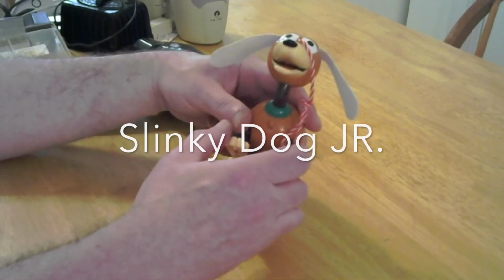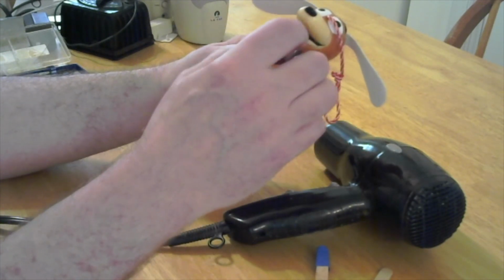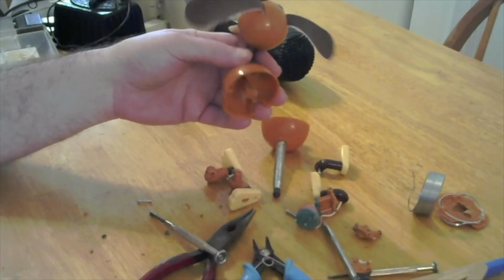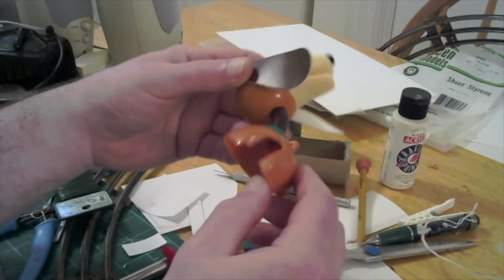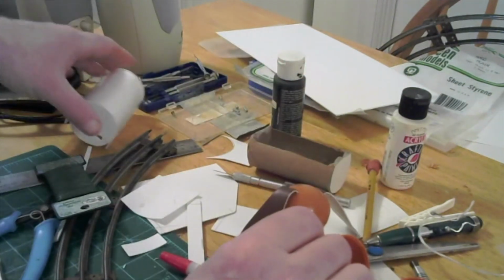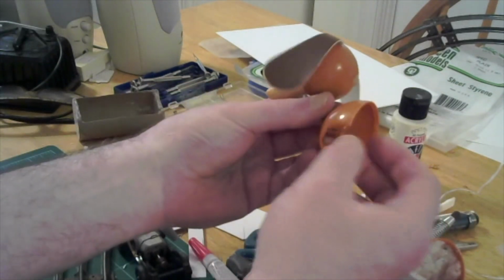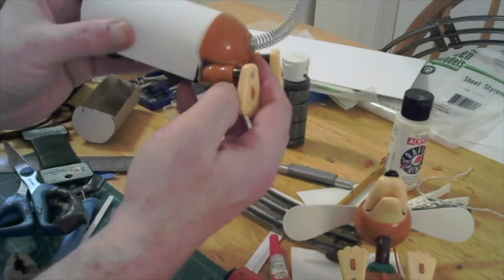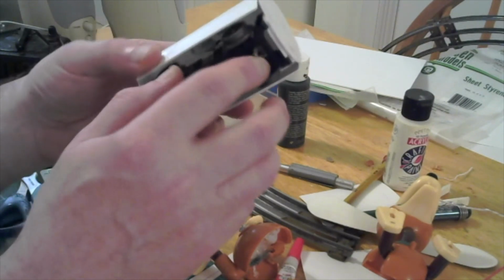Make Your Own Slinky Dog Dash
Here is a project using Lionel O27 gauge track and a motorized chassis to recreate the Slinky Dog Dash roller coaster for your layout or Christmas village.  Product links are below for some of the materials.
Slinky Dog Jr.
Sheet Styrene
Styrene Glue

or elsewhere on the internet.